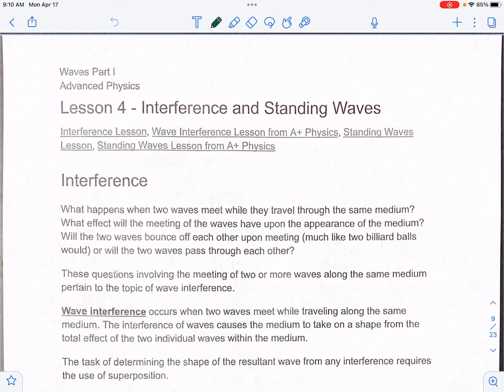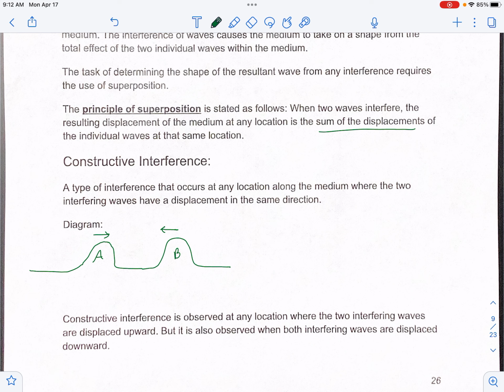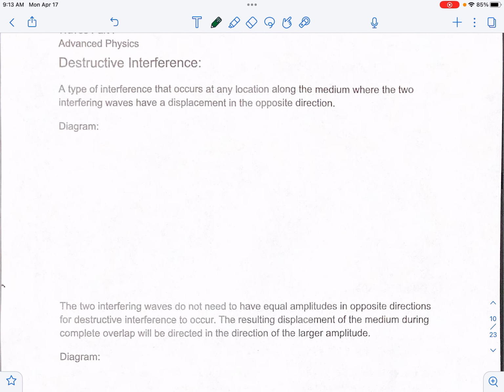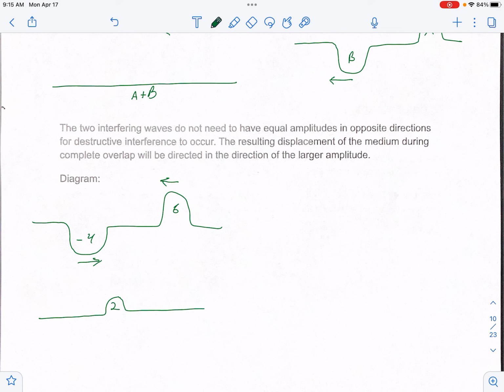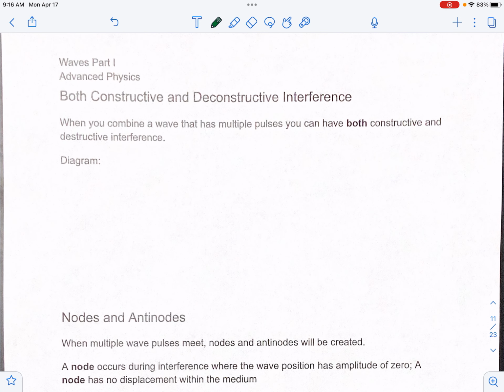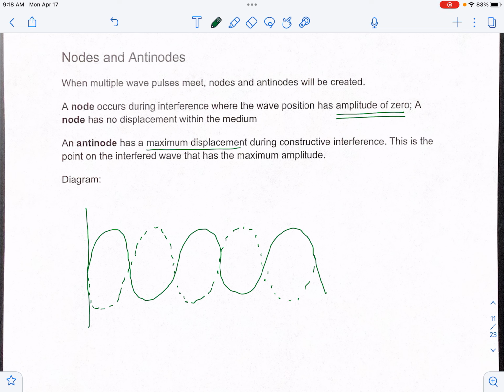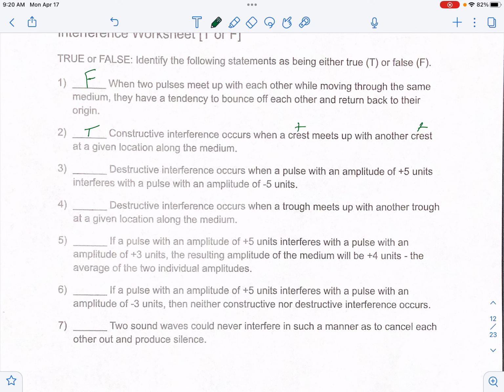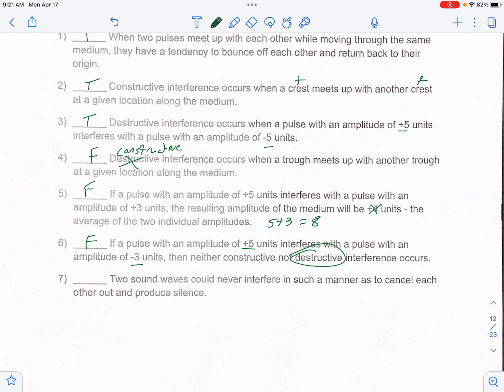Physics - Waves (Pages 26-30)